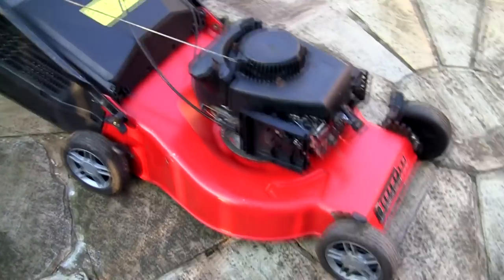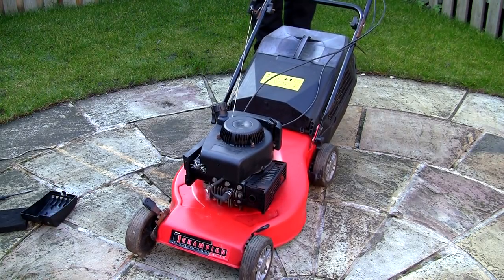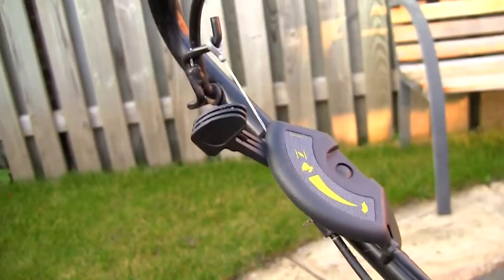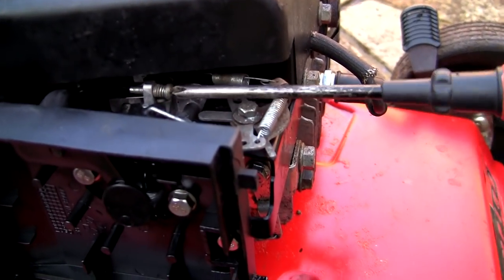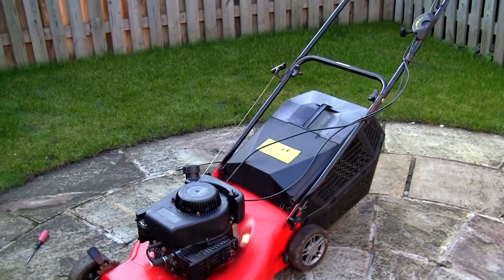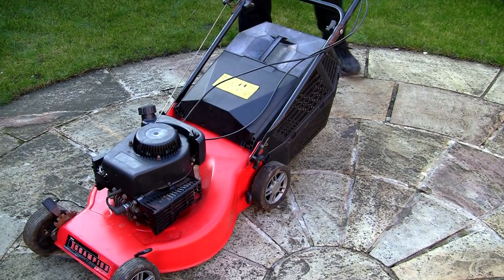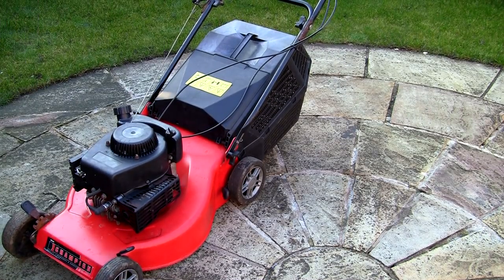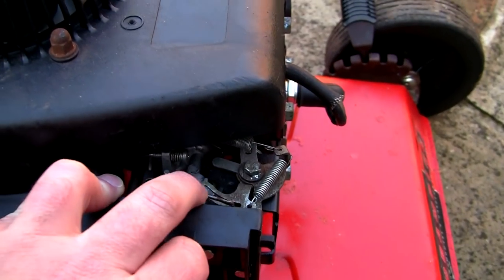Mountfield SV150 Lawnmower Engine Idle Speed Screw Setting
In this video, I show how to adjust the idle speed on an SV150 petrol lawnmower engine. These engines are prone to hunting. Servicing the carburettor is recommended first and then set the idle speed